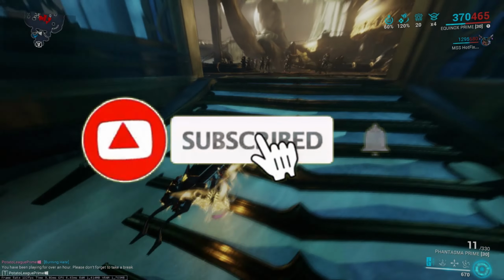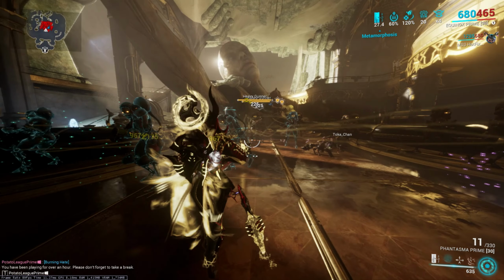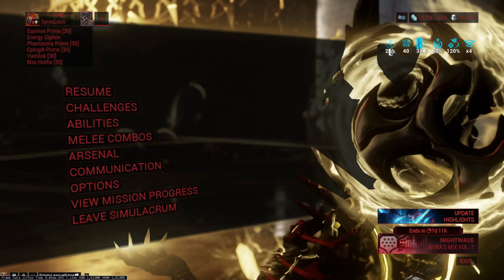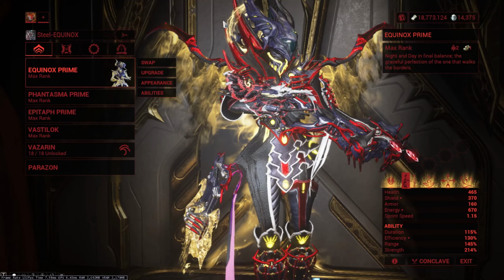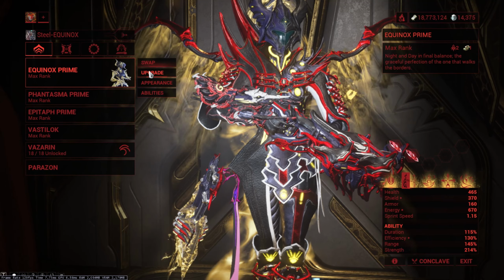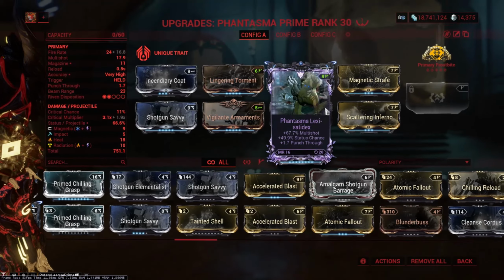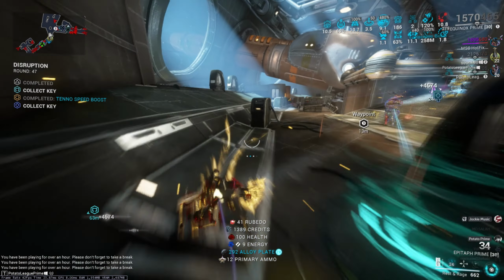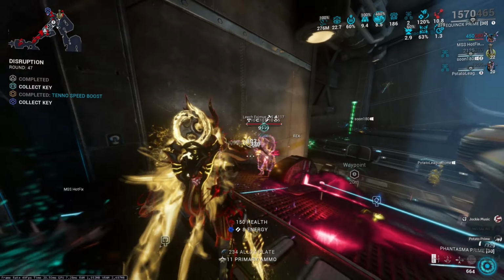Damage Cap? A joke. Level 9999? Easy. Equinox Prime Wipes The Map !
IGN: SyrexLeon

Equinox Vs lvl9999
Equinox Prime Steelpath Build
Equinox Prime  Steelpath Build 2025
Damage Cap  Equinox 2025
►HEY GUYS,
▪In This Video I am gonna show you a New Warframe Video
► Game Used : Warframe

Syrex , SyrexAmv's Leon , Cyrex , SyrexLeon ,

leave it all behind,you! music (tv genre) video game (industry)
Warframe: Saryn to the limit
Warframe: SARYN MEME META
PERFECT SOLO ENDGAME SARYN BUILD & SETUP 2021
Warframe: Solo Steel Path Saryn Prime OVERPOWERED !
Warframe: NewWar Is Amazing💖 「𝐆𝑴𝑽」 Burn It to the Ground  🔥
 [WARFRAME] Steel Path: The Best Builds for Every Mission
How To Play like Professionals-ازاي تلعب زي المحترفين في وار فريم (Wisp-Banshee-Wukong)
Warframe: Solo Steel Path(Chroma Prime) Angels of the Zariman OVERPOWERED ! 💖
WARFRAME :The Nuke  VOLT | vs Steel Path - Hard Mode Survival !
[WARFRAME] NUKE MIRAGE 2023 | Steel Path - Hard Mode
[WARFRAME] NUKE Valkyr 2023 | Steel Path - Hard Mode !
[WARFRAME] Valkyr Prime | vs Level 9999 | 3 Amazing Builds  - Disruption |   MILLIONS OF DAMAGE!
[WARFRAME] Dante | vs Level 9999 |   - Disruption |   MILLIONS OF DAMAGE!
Dante
dante unbound
dante warframe
warframe dante
dante guide
warframe dante guide
dante build
dante builds
dante explained
[WARFRAME] Nyx Prime Steel Path Build |vs Level 9999 |  | MILLIONS OF DAMAGE !!

TimeCods

0:00 Warframe Showcase
0:48   What do you need to Know About Equinox
1:49 Builds
3:13 Recap Part
4:25 End

[WARFRAME] Jade Steel Path Build |vs Level 9999 |  | MILLIONS OF DAMAGE !!
 How To Farm Jade & Belly Of The Beast | Warframe Guide

Rhino Prime  |  The Best Tank in Warframe  |  Steel Path Build vs Level 9999 11 M Iron Skin  Build
Equinox Prime | The Best Builds in Warframe | Steel Path Build vs Level 9999 Damage Cap  !!!